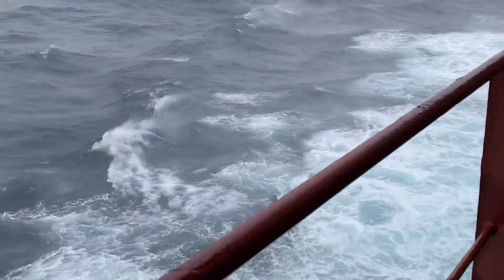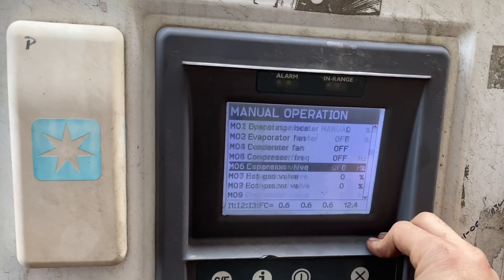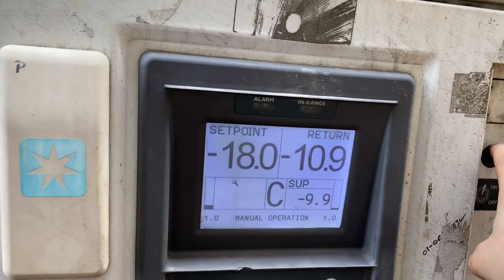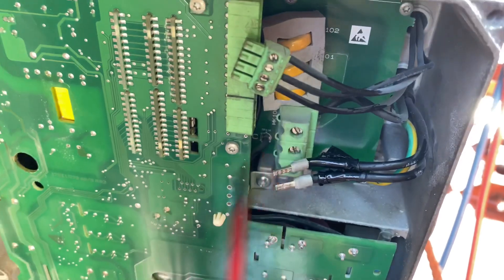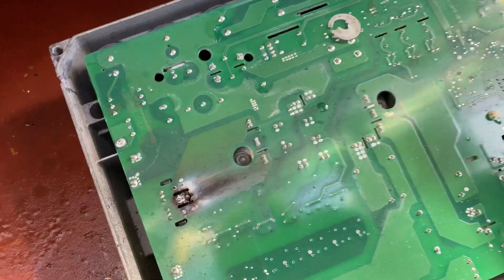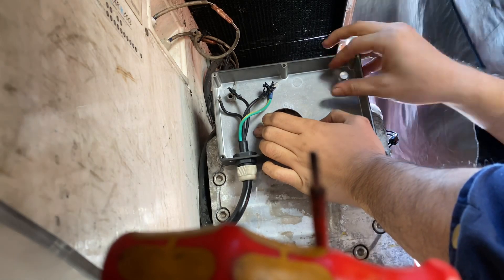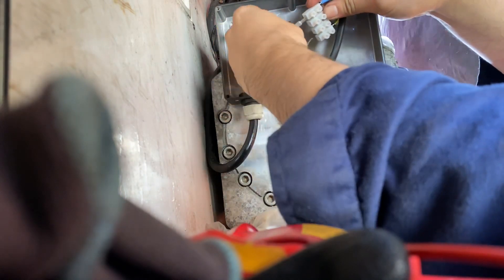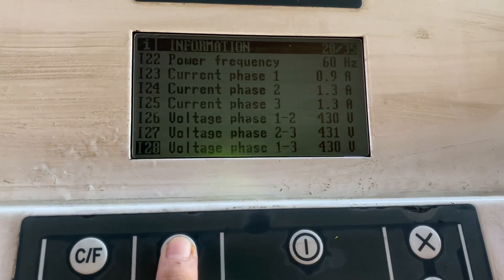ETO BYPASSING STARCOOL FREQUENCY CONVERTER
I had a reefer trouble regarding frequency converter. The weather is not that good hence I need to bypass the FC of the starcool unit. Here is the step by step procedure of it.